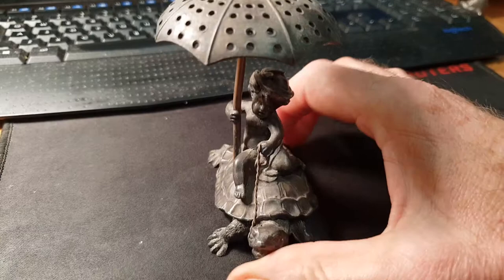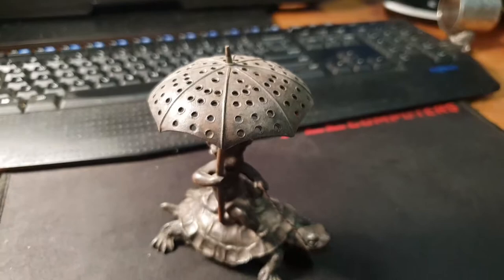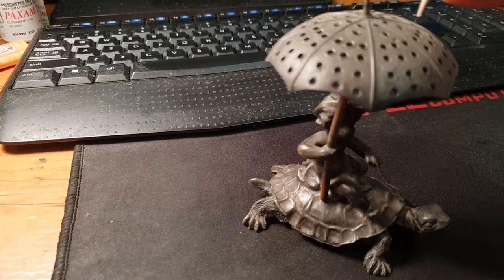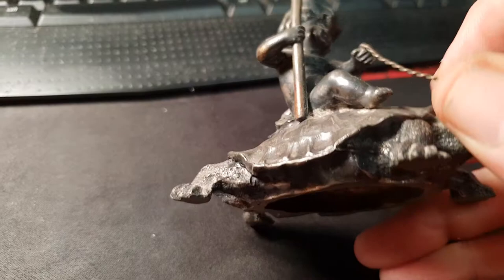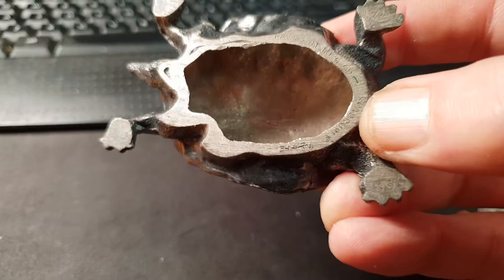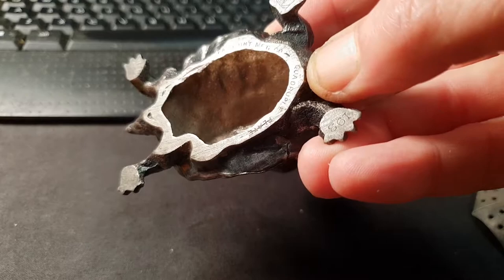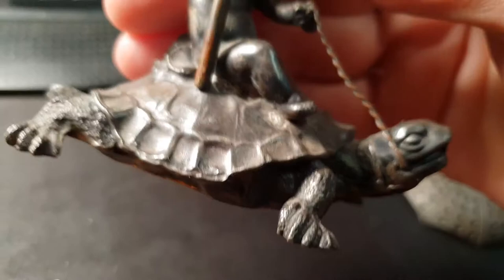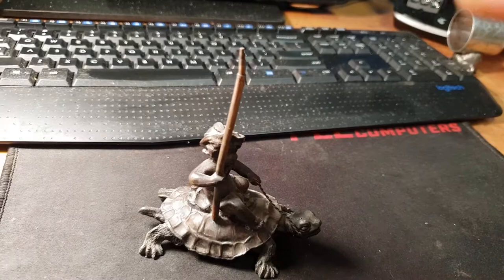example of an American figural toothpick holder c1860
This is a lovely rare antique American figural toothpick holder c1880 which takes the form of a cherub holding an umbrella with holes in it for the toothpicks. The cherub is riding a large turtle. The design is both exceptional and beautiful. An extremely interesting piece.

It is marked as made by Pairpoint Mfg. Company, New Bedford, MA. It has the production/pattern/patent number 1933.

In the 1860s they did not have toothbrushes, just a toothpick. that was your toothbrush.